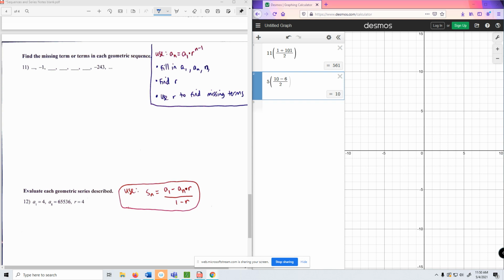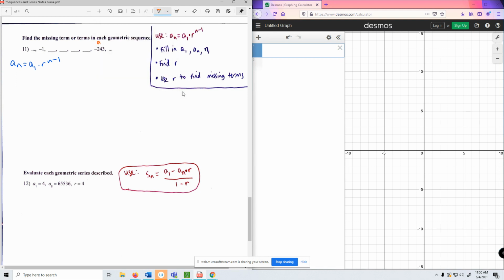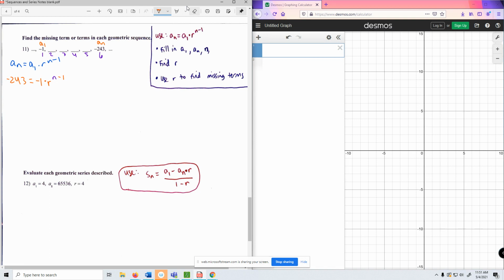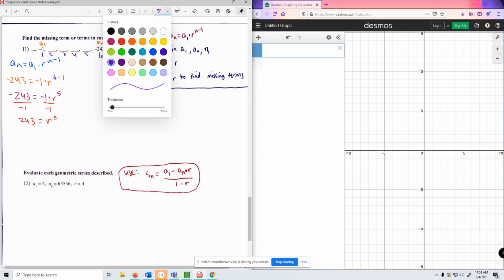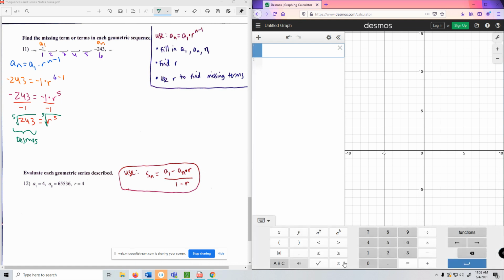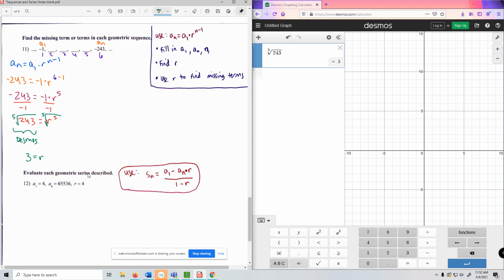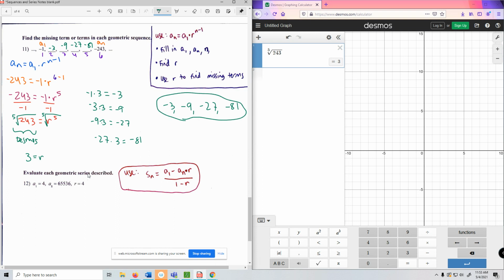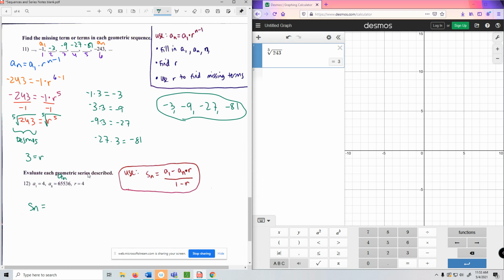Unit 9: Sequences and Series part 2